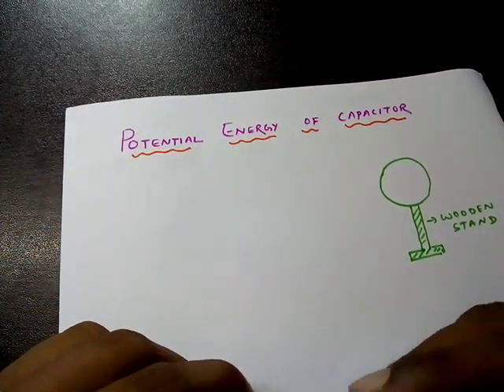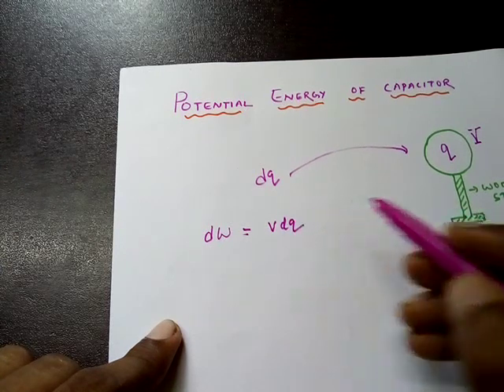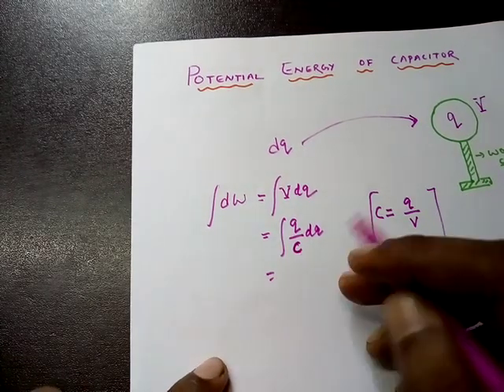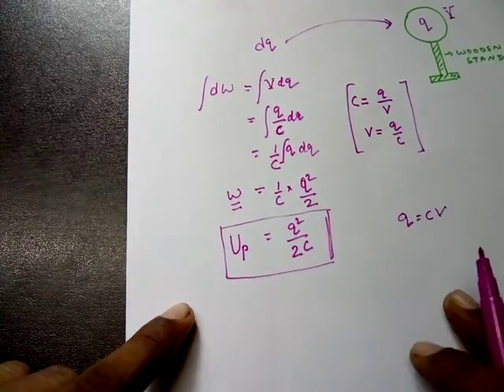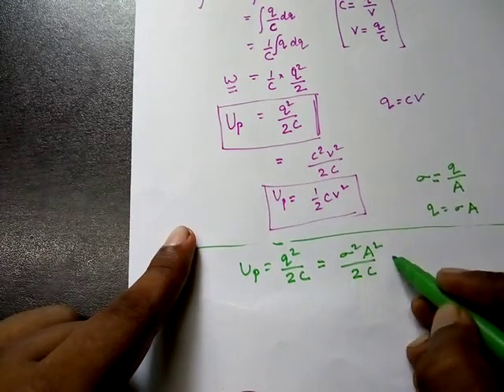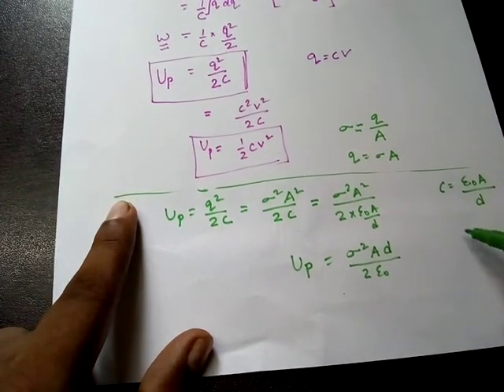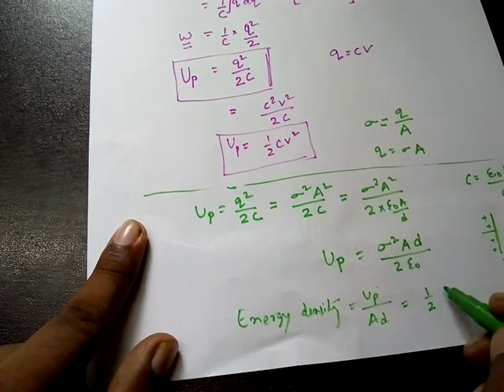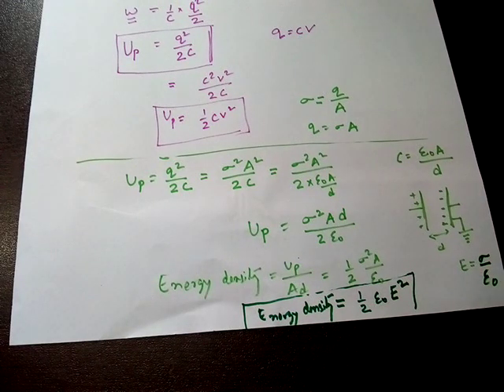Capacitance:Potential energy of capacitor...a deduction part 5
Potential energy of capacitor
List of all videos on Capacitors